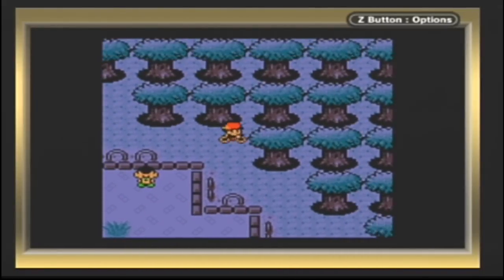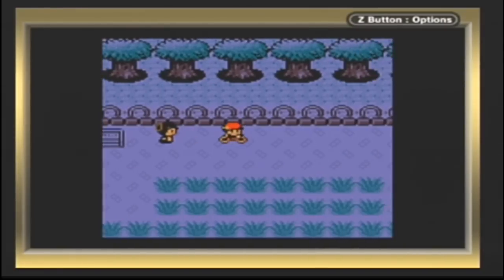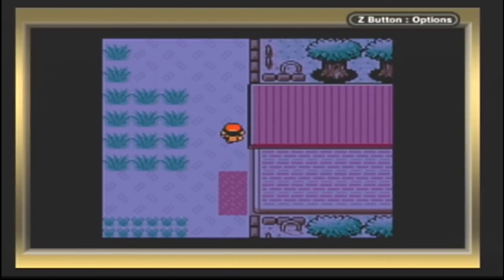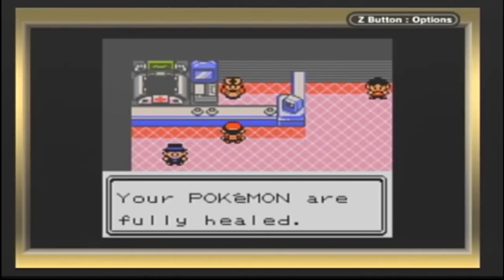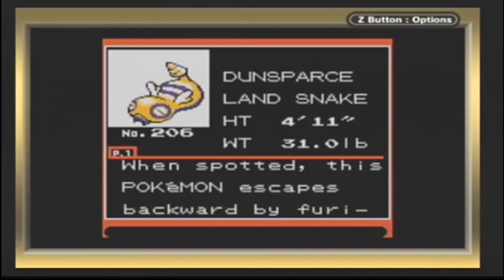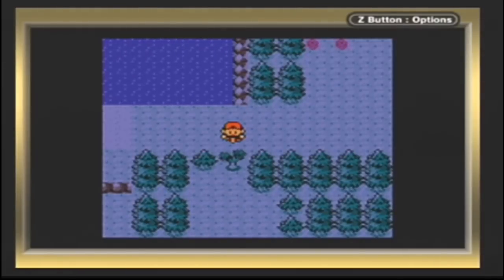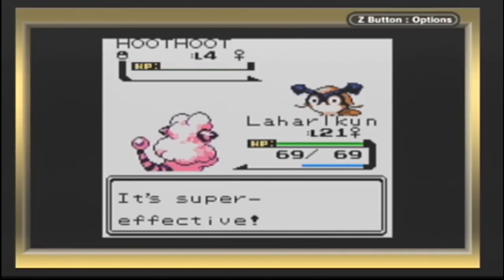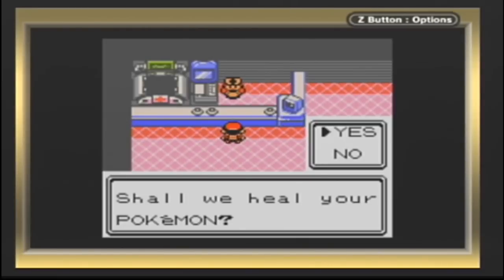Slim Plays Pokémon Gold - #17. Bug Catcher Rob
I think we should check out the Bug Catching Contest now!

Oh wow. that was fast.

Welp. let's go back to New Bark then! =O

Pokedex Progress (41/251):
- Pinsir
- Dunspace (TheSampleMan)
- Growlithe (TenisBubba)